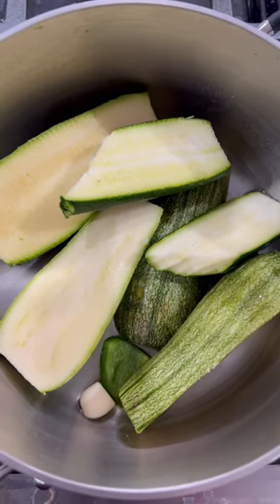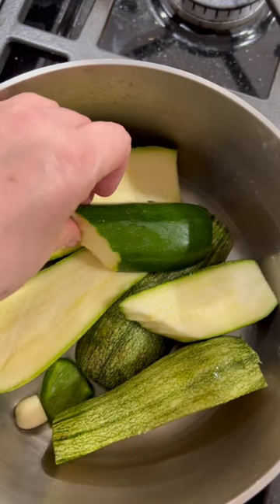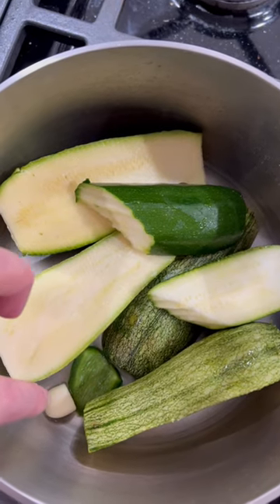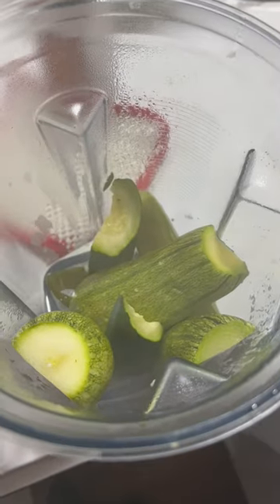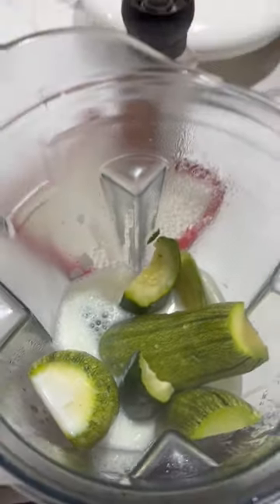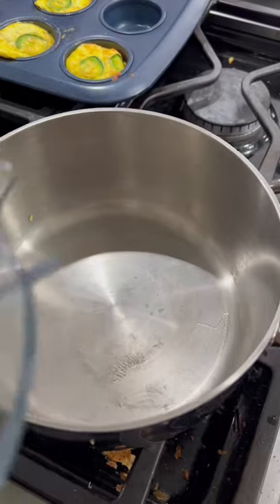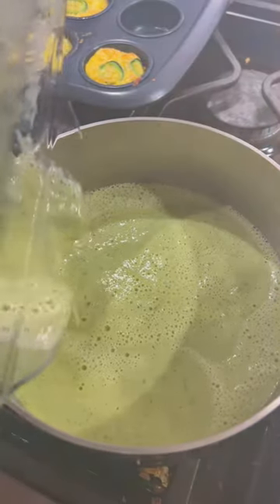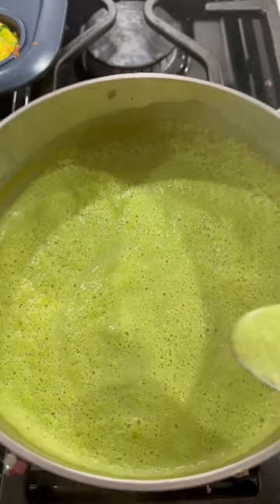Poblano Zucchini Cream Soup